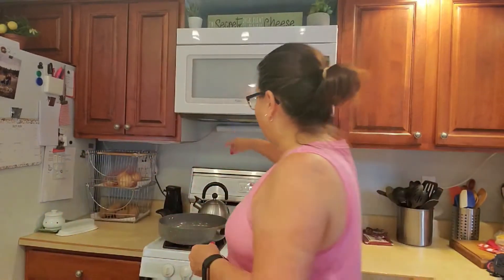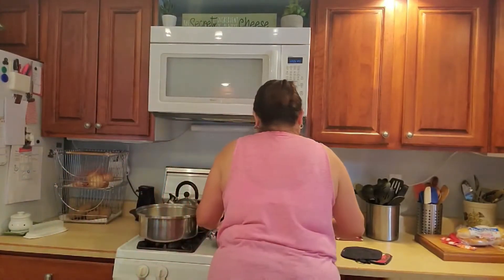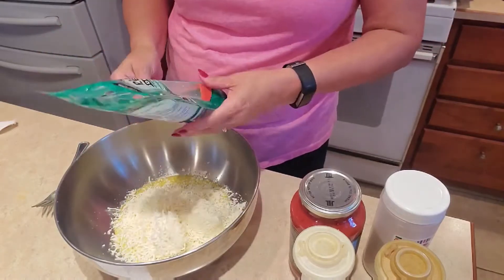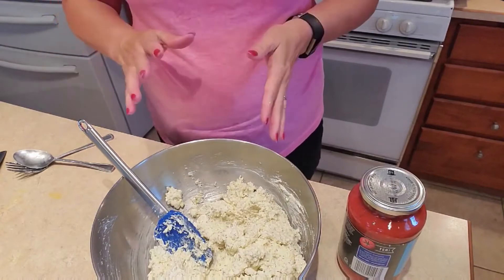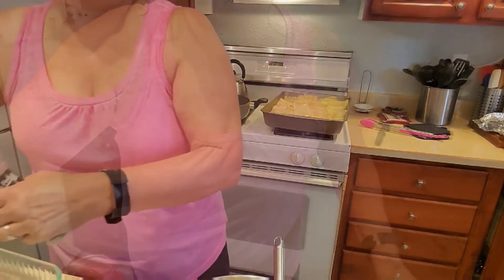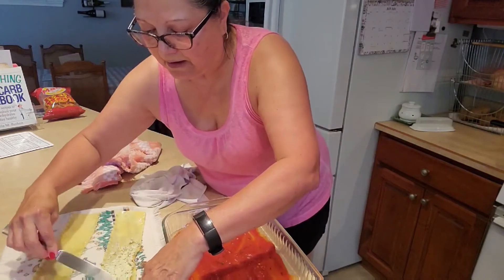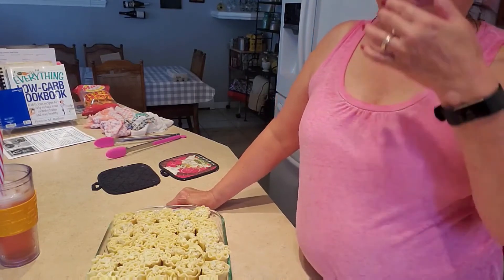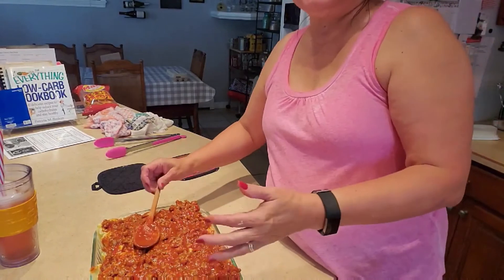LASAGNA ROLL UPS USING BARILLA LASAGNA NOODLES | NO BOIL RECIPE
I'm using Barilla Lasagna Noodles to make Lasagna Rolls today. The recipe is my own but the technique is something I learned from Sunny on the Food Network.   She makes everything look so easy!